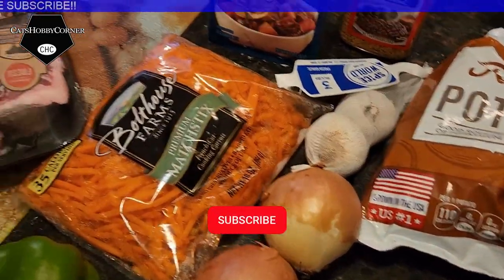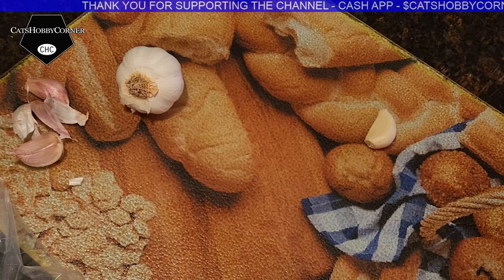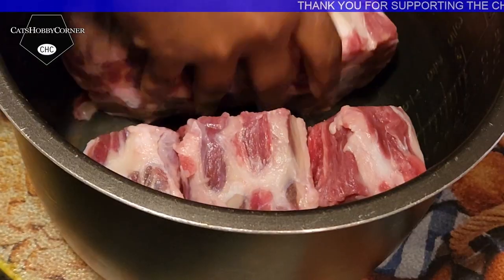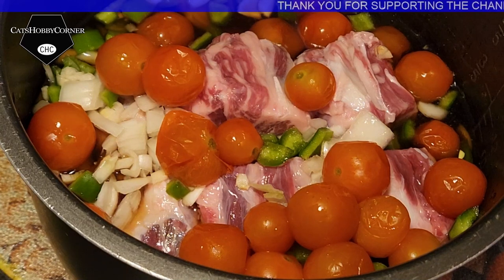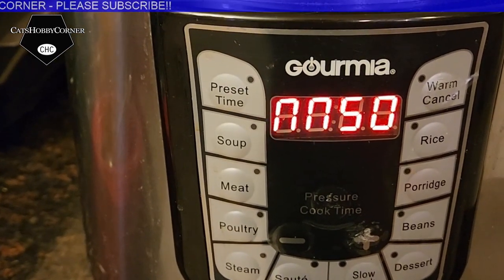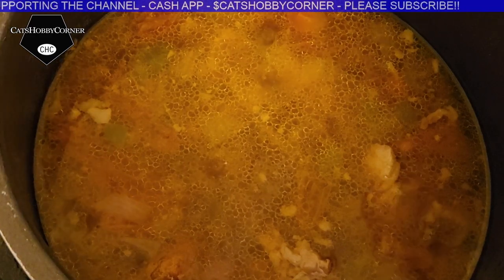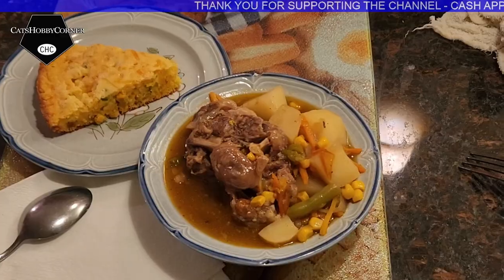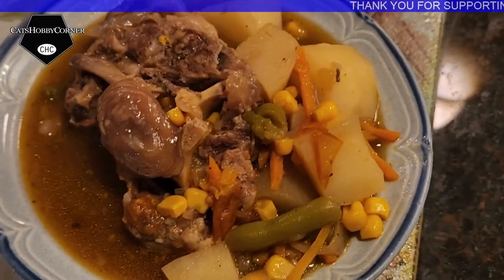cherrytomatoes & oxtailstew oxtailrecipe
1/8/2023 - Hey Y'all! cherrytomatoes & oxtailstew oxtailrecipe

Let's use this garden cherry tomatoes and make oxtail stew.